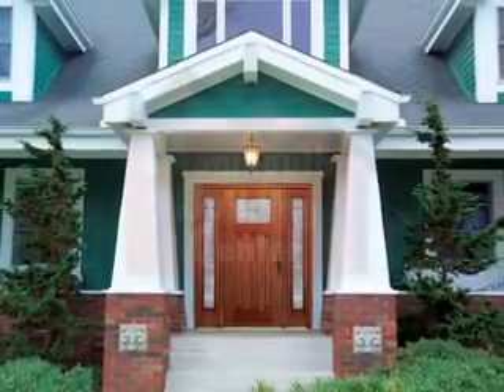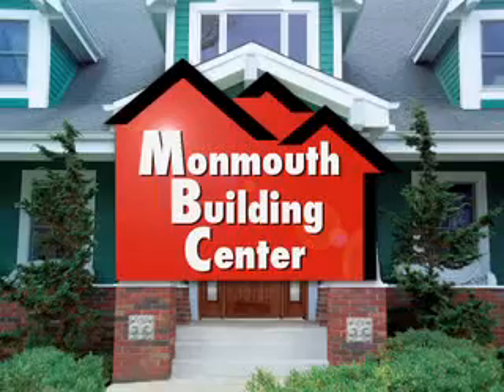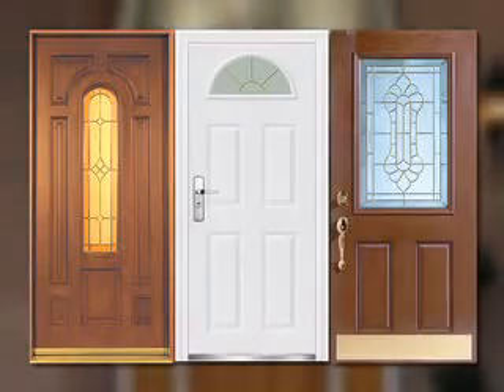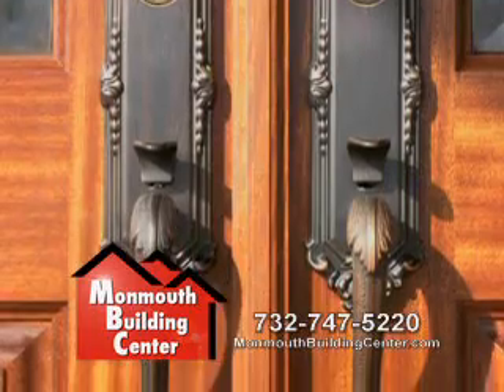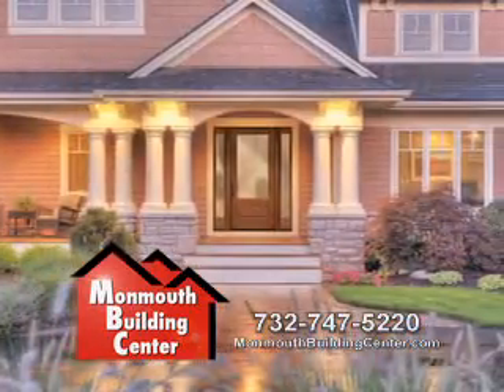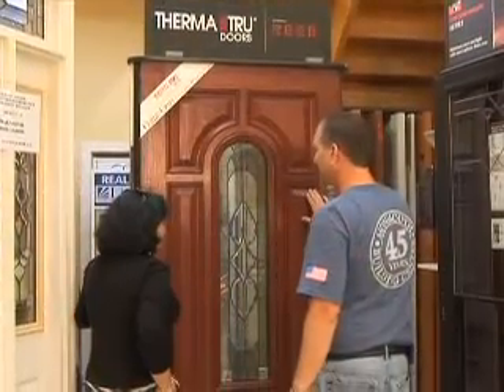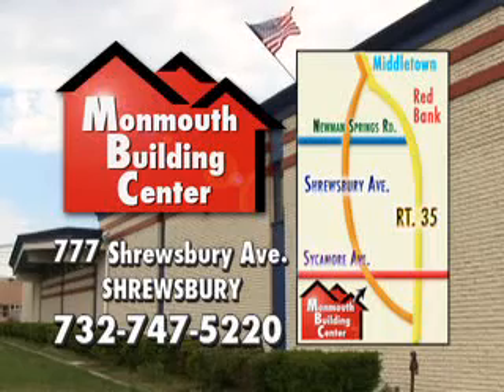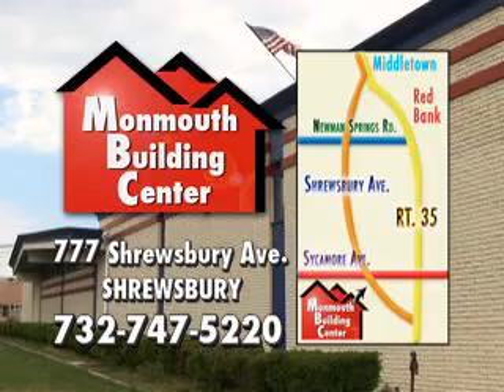Monmouth Building Center - We Got Doors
MONMOUTH BUILDING CENTER in SHREWSBURY, NJ, is you best local source for entryway doors and supplies.

Monmouth Building Center a full service building material home center in Shrewsbury has been supplying the needs of our friends, neighbors and contractors since 1967. Family owned and operated, we strive for excellence in every facet of our business. So, when it's time for home projects Call Monmouth Building Center